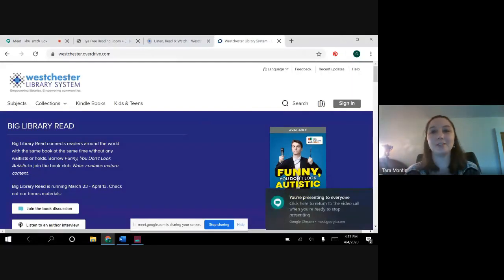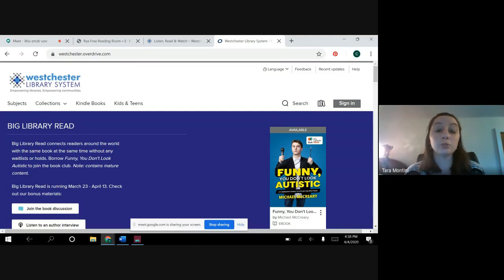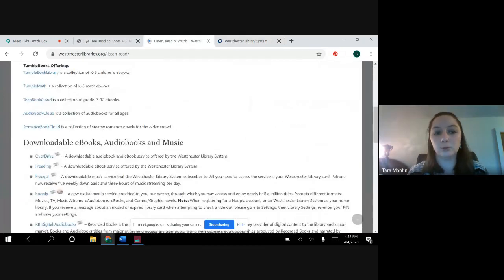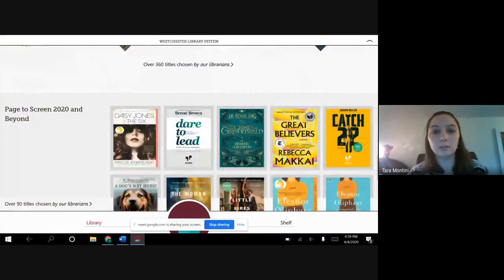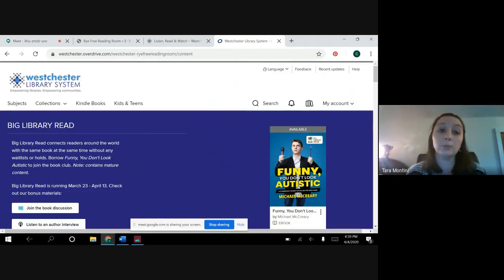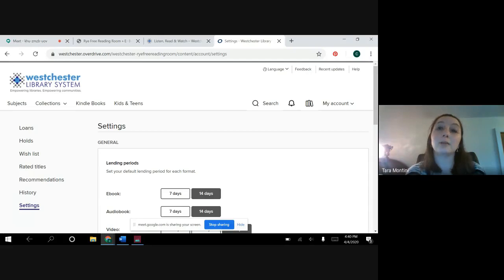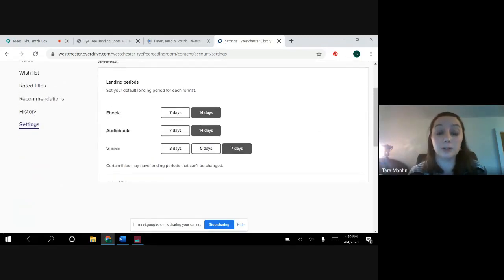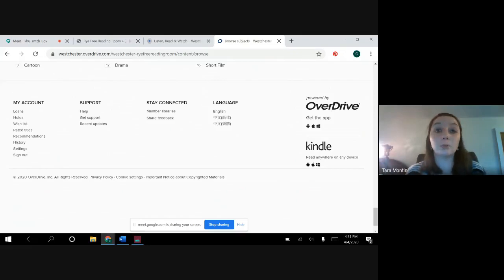Introduction to Overdrive and Libby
Instructional Librarian Tara M talks you through using Overdrive and Libby.